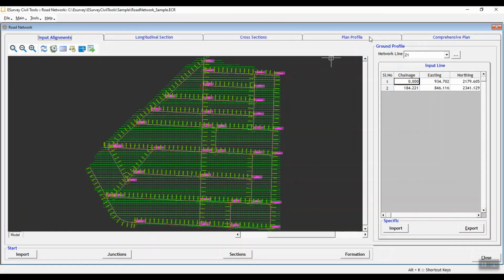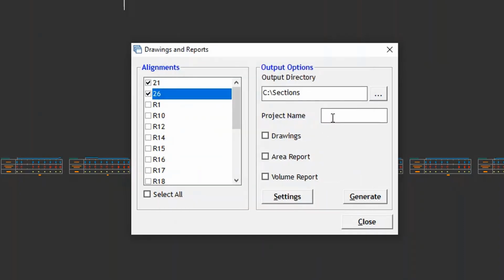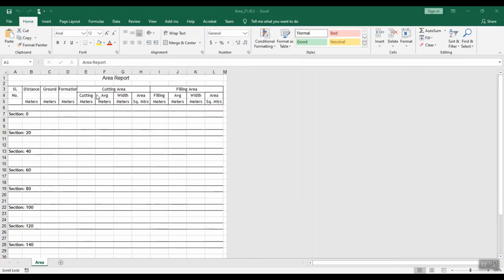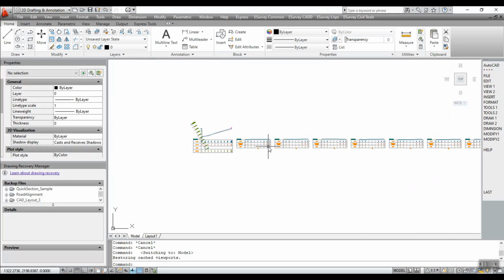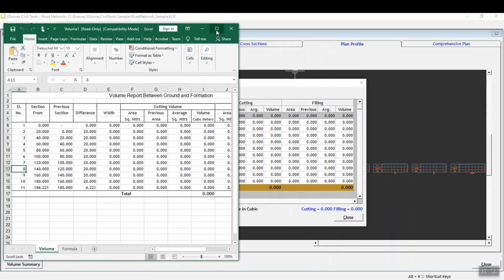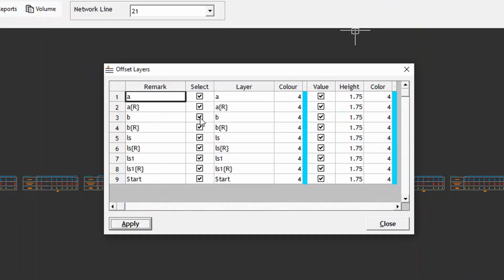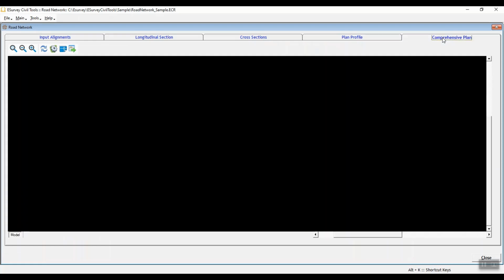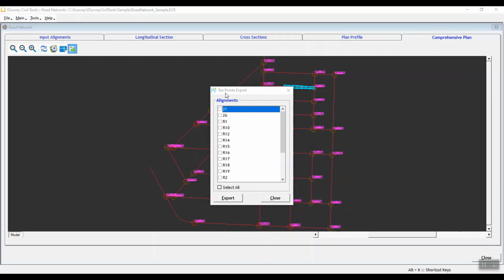Road Network Software - Export Drawings and Reports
Road Network software allows you to create cross-section for multiple roads at a time. At the end of the process, you can export all area and volume reports along with respective cross-section drawings. You can also print Plan and Profile drawing of Specific Road alignment.

Hello everyone, Welcome to the video tutorial on how to export the drawings and reports in the ESurvey Civil Tools Interface.

Inthe Plan Profile tab, click on the Report button from the Quick Tools menu. The drawing and Reports window will appear, and then select the road network lines for which you want to generate the Drawing, Area Report, and Volume Report. Specify a folder name in which these outputs will be saved and click on the Generate button.

For each Road Network Line, 3 outputs will be generated.
a. Area Report – Which will contain Area Calculation for each Cross Section
b. Volume Report – Which will contain the Total Quantity Calculation for a Specific Road
c. Drawing – which will contain the drawing Containing Plan, Profile and Cross Sections

Generating Volume Summary Report
In the Plan Profile tab, click on the Volume Summary button. A volume report summary window will appear. You can export the summary report to excel.

Generate a plan drawing with required offset lines. In the plan Profile tab, click on the Offset layers button from the Quick Tools menu. In the Offset Layer window, select Remarks which you want to be displayed in the plan and then click Apply button.

You may note that Plan drawing is updated after applying the required Remarks.

To Generate Toe Point Report, Select the Comprehensive Plan tab and wait for a few seconds, a detailed drawing representing all the lines in the road network will be displayed.
To export Toe points of each network line, click on the Toe Export icon from a Quick Toolbar. In the Toe Point Export window, select Alignment Names from the list and click on the Export button.